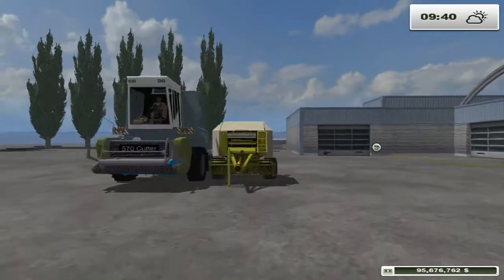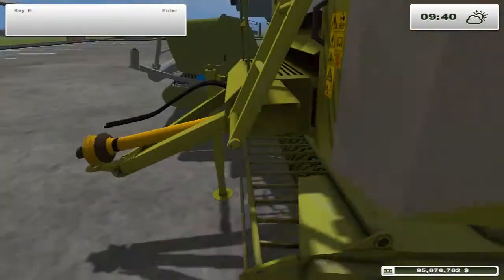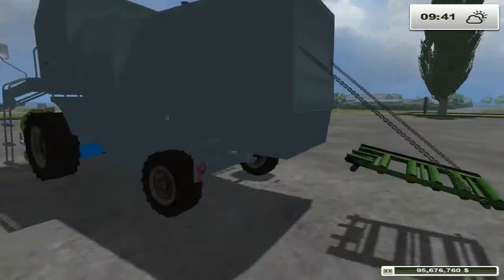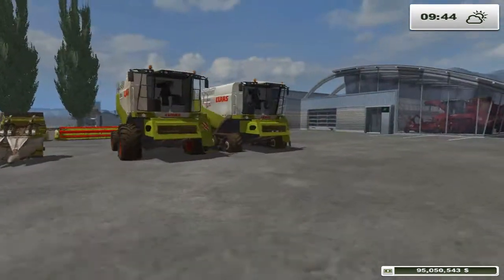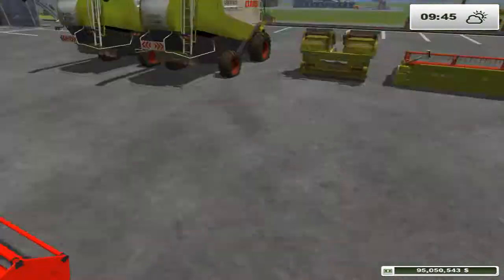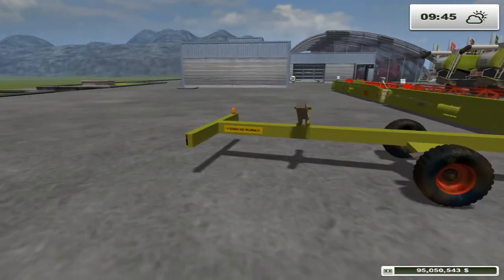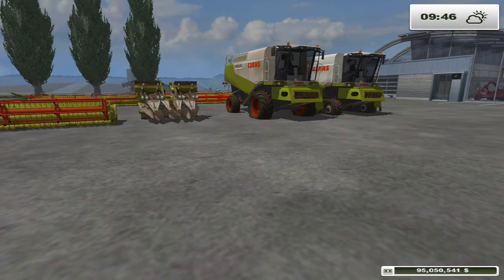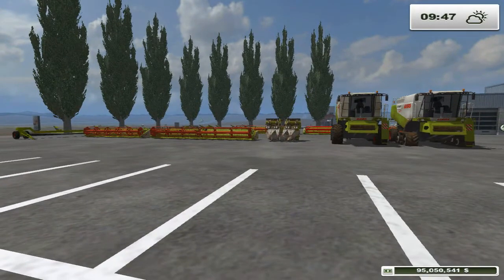Farming Simulator 2013 Mod Round-up #1 - Balers and Harvesters [Part 2]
It's the Mod Round-up! I show you the mods I reviewed over the Past 20 Episodes. I tell you if you should definitely get the mod, it's your call to get it or to not bother getting it!

(Balers)
Fortschritt: Don't Bother
Claas Rollant: Okay

(Harvesters)
Claas 600 Lexion Pack: Go Get

Please check back for some more Farming Simulator 2013 mods!